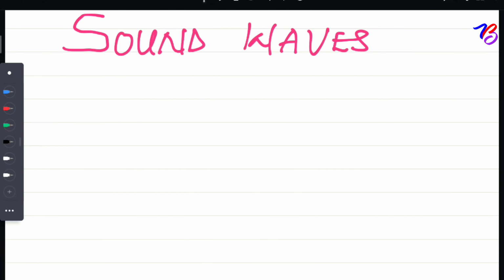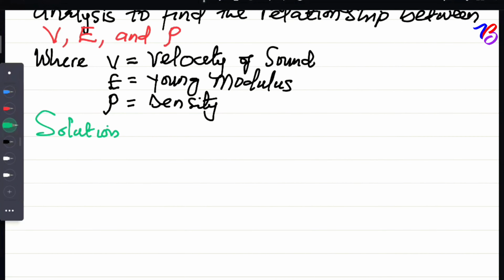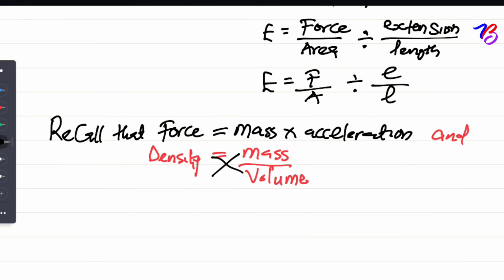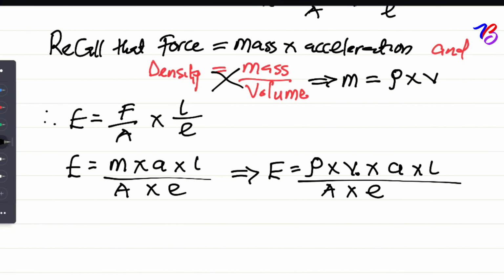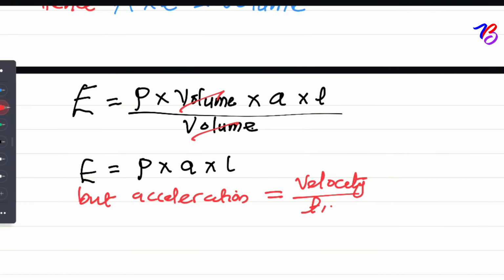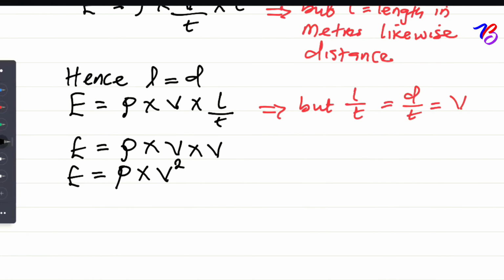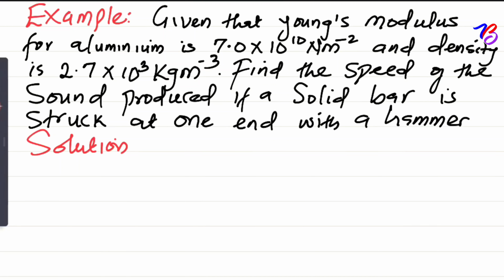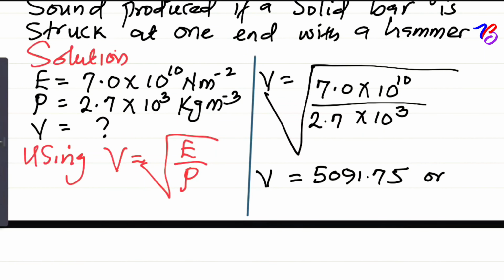YOU MUST KNOW! Relationship Between Velocity, Density & Young's Modulus | Problem Solving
Relationship Between Velocity, Density & Young's Modulus and Mathematical Derivation & Problem Solving from JAMB PAST QUESTIONS | PhysicsBible
 Given that young's modulus for aluminium is 7.0 x 10¹⁰Nm-² and density is 2.7 x 10³kgm-³ find the speed of the sound produced if a solid bar is struck at one end with a hammer
A. 5.1 x 10³ms-¹
B. 4.2 x 10³ms-¹
C. 3.6 x 10³ms-¹
Welcome to PhysicsBible! In this video, we explore the fascinating world of sound waves in physics, focusing on the relationship and mathematical derivations between velocity, density, and Young's Modulus. Learn how these properties are interconnected and how to derive the key equations step-by-step. We also solve practical problems to solidify your understanding. Perfect for students, educators, and physics enthusiasts! Physics SoundWaves YoungsModulus STEMEducation"

- Sound waves in physics
- Velocity of sound
- Density and Young's Modulus
- Mathematical derivations
- Physics problem solving
- Physics tutorial
- STEM education
- High school physics
- Wave mechanics
- PhysicsBible

 How to derive the relationship between velocity, density, and Young's Modulus, Understanding sound waves in physics, Mathematical derivations for sound wave properties, Step-by-step explanation of sound wave equations, Physics tutorial on wave mechanics and sound, STEM education for high school and college students, Demonstrating the relationship between velocity, density, and Young's Modulus, PhysicsBible tutorials on sound waves and wave mechanics, Exploring the science behind sound wave propagation, Practical applications of sound wave equations in physics

- Sound waves in physiscs
- Velocity of soud
- Density and Young's Modulous
- Mathematical derivatoins
- Physics problem solvng
- Physics tutoral
- STEM eduction
- Highschool physics
- Wave mechnics
- PhysicsBiblee